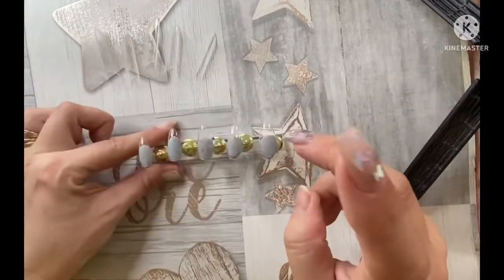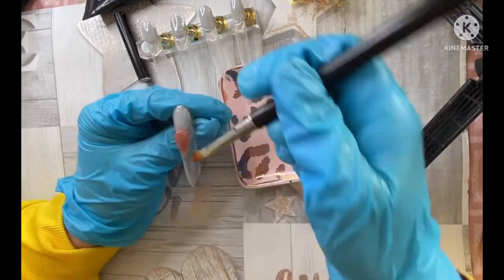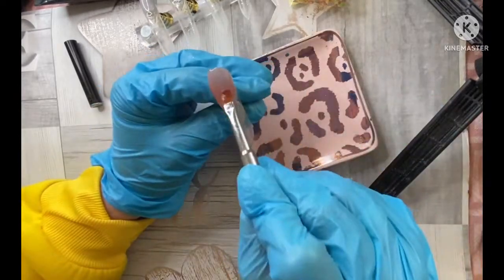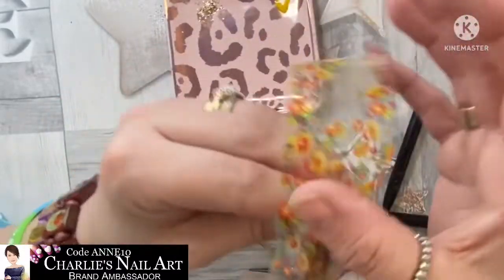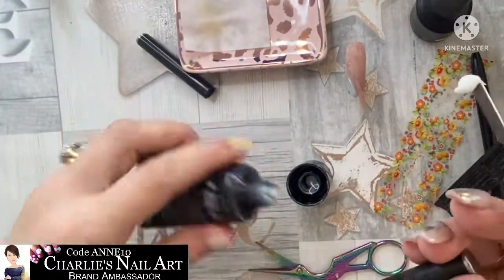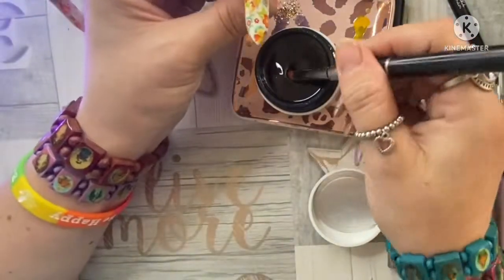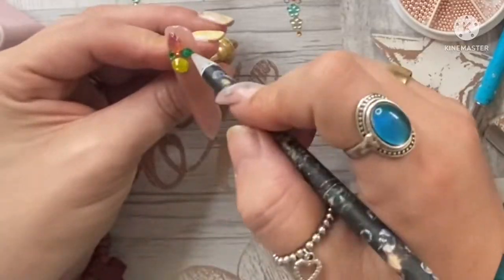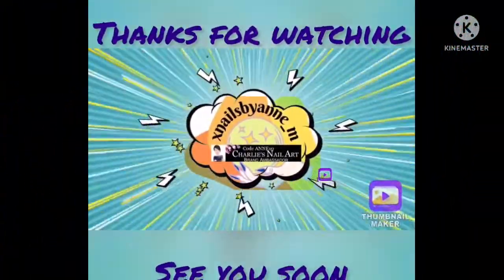Extending full cover tips | chevron nail￼ | long nails | transfer foil | fun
Feel free to like 👍🏻
comment 🗣 and
it would be awesome to see here again

Check out links 👇🏼👇🏼👇🏼👇🏼to products

You can follow me over on Instagram

Use them whenever you want 😘

charlies_nail_art_supplies
ANNE10 .